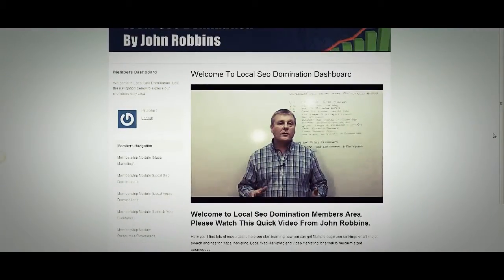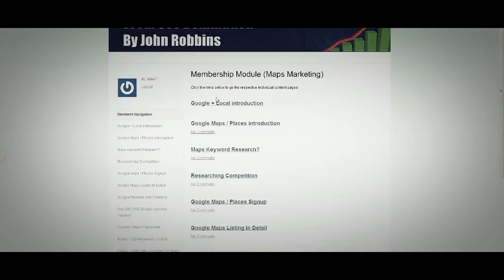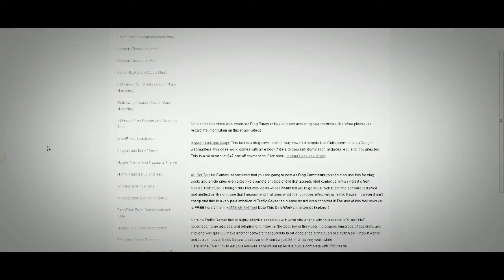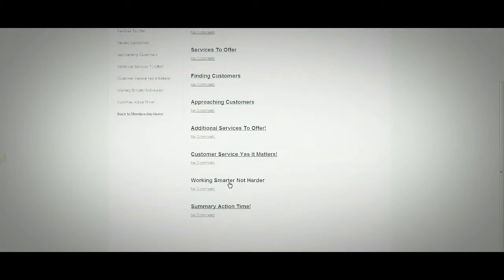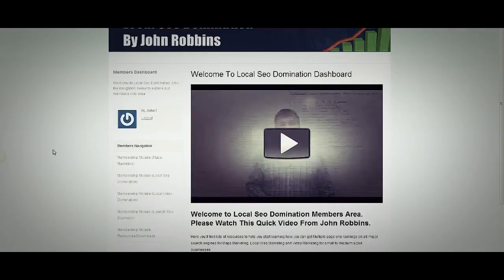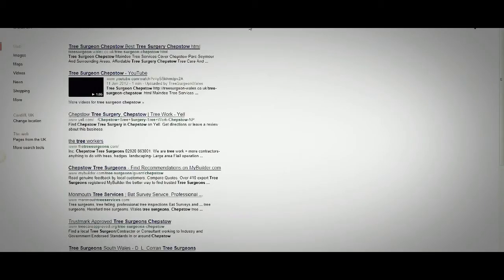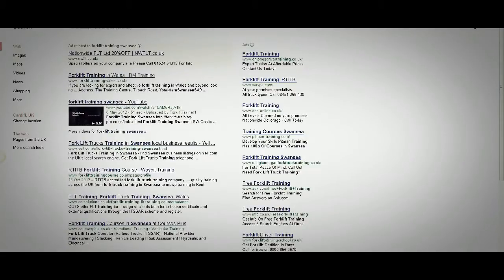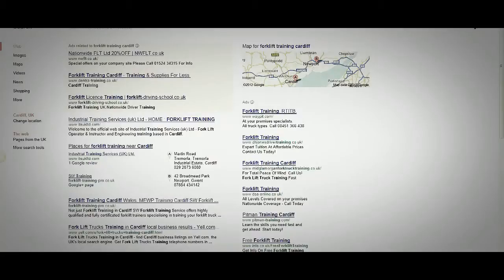Youtube Marketing Course s The Best Video Advertising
How To Watch Free HD Movies And TV Shows Using TVPortal
All New HTC One (M8) vs Apple iPhone 5s - Full Comparison
2015 Top 10 Smartphones
iPhone 6, iPhone 5, Android, google
Comprendre le prix Nobel de physique 2015 en 15 minutes
Alexandre Astier - La Physique Quantique (complet)
La physique quantique : aux frontières du réel
Technology, future, BMX
BMW M5 Street Drift!
ken block drift san francisco fiesta, WoWTube
physique, quantique, particules, Einstein, Heisenberg, max plank, Schr?dinger,engineer, youtube.com,